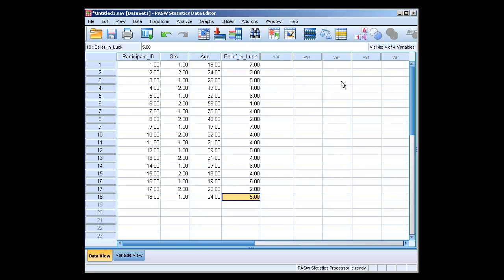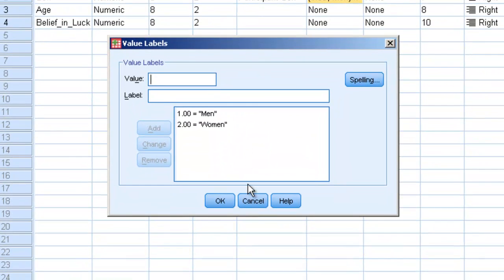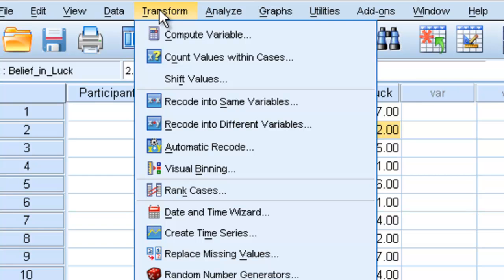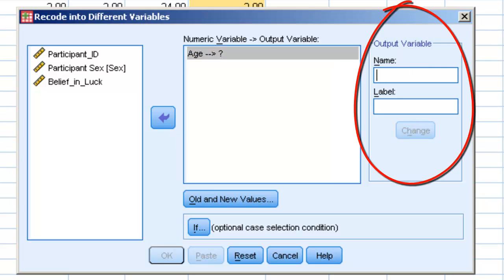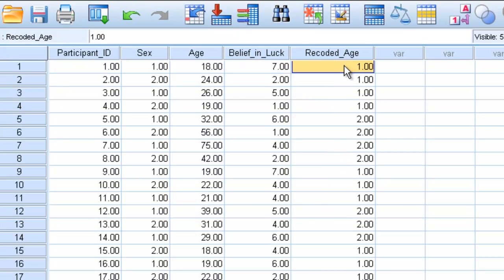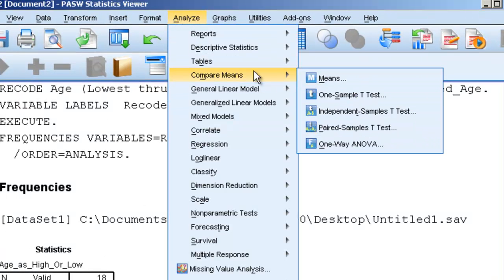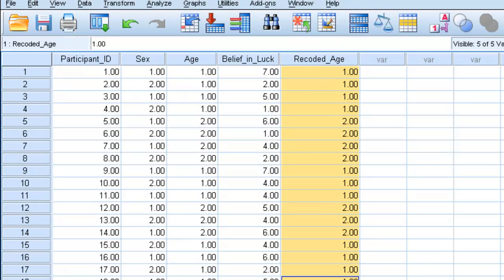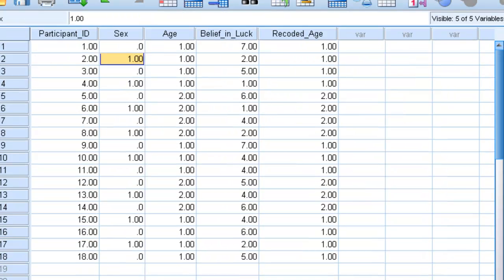Command - Recode into Same or Different Variables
This is a tutorial on how to use the Recode into Same or Different Variables function in SPSS/PASW.